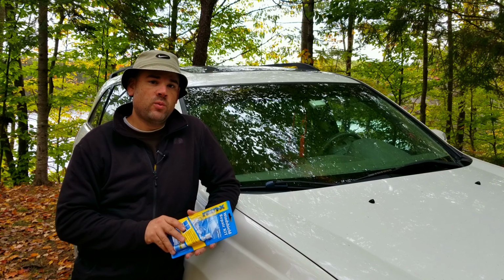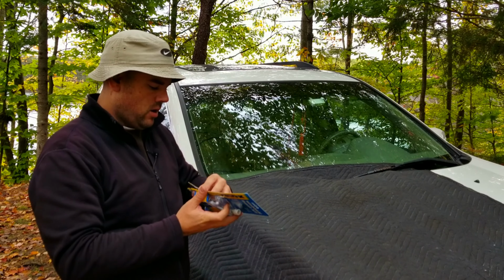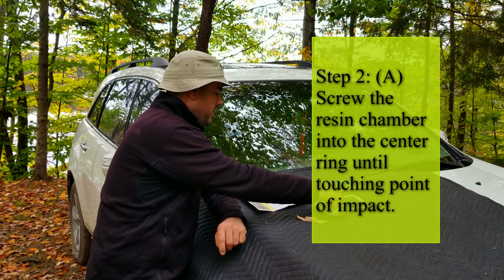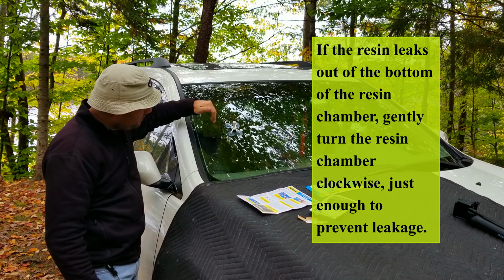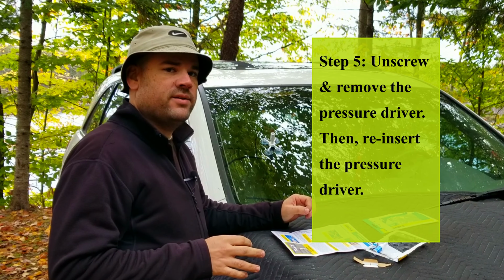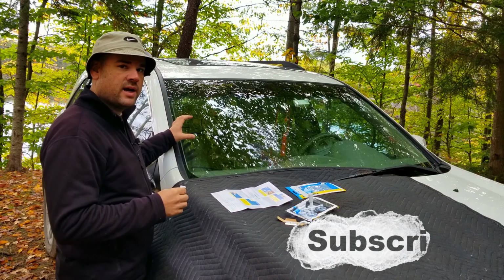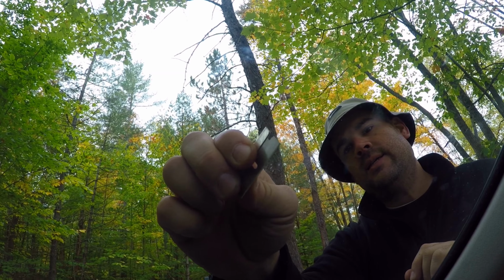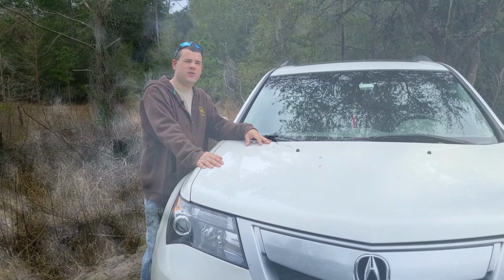DIY Windshield Repair with RainX Kit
I hate that my windshield got cracked but I'm happy that I decided to use the RainX Windshield Repair Kit. I'll walk you step-by-step through the process as I use it on my 2011 MDX. If you'd like to follow along I have included the link to the directions below.